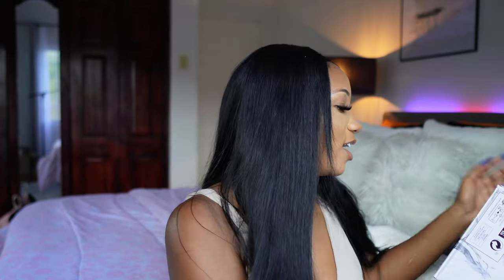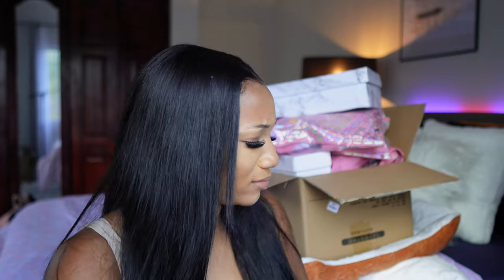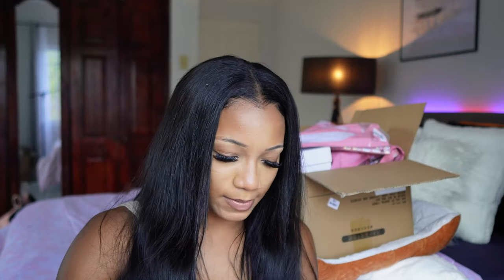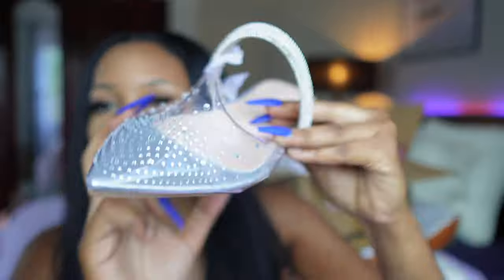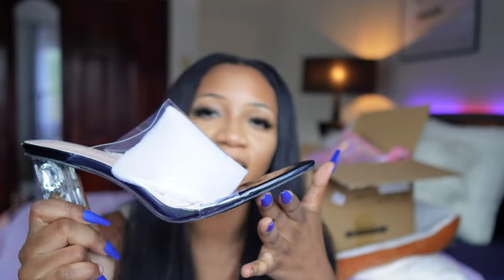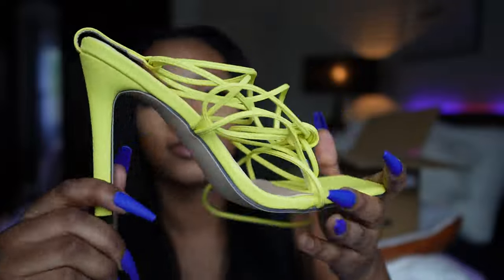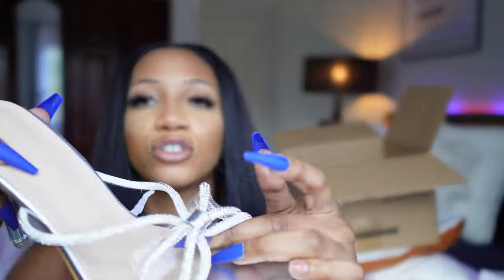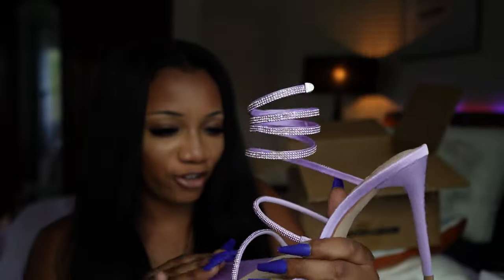*HUGE* $500 SHEIN SHOE HAUL w/coupon code (High Heels, Vacation Sandals, Color + Glitter)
High heels and Sandals Summer Review Haul. Size 40(9)

SHOP MENTIONED PRODUCTS:

Coupon code: SMF0473

Women Toe Post Tie Leg Design Stiletto Heeled Sandals, Funky Outdoor Thong Sandals 13488925

Women Minimalist Stiletto Heeled Mule Sandals, Fashion Summer Heeled Sandals 13379465

Women Random Rhinestone Decor Clear Band Flat Sandals, Fashionable Summer PVC Slide Sandals 13532501